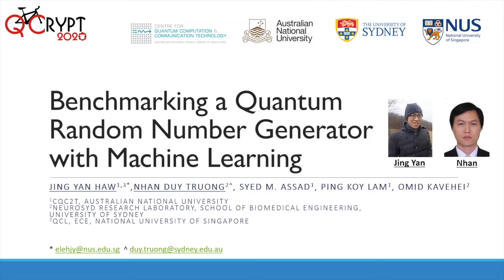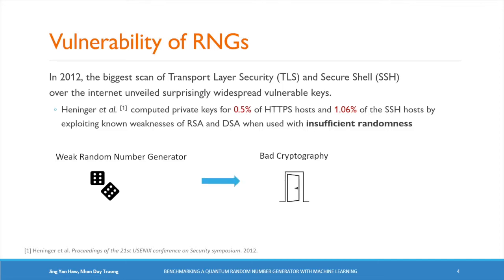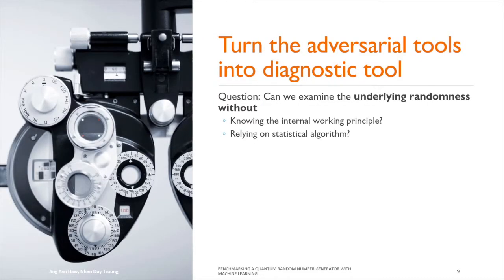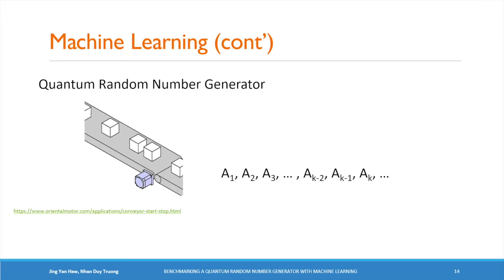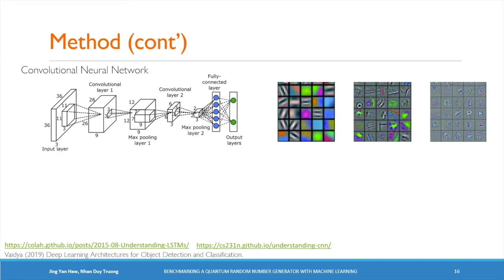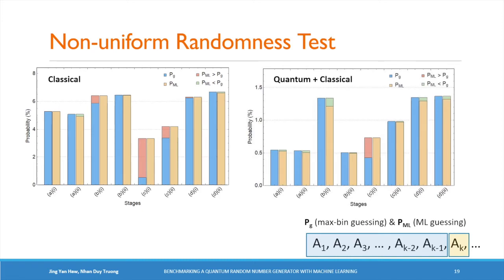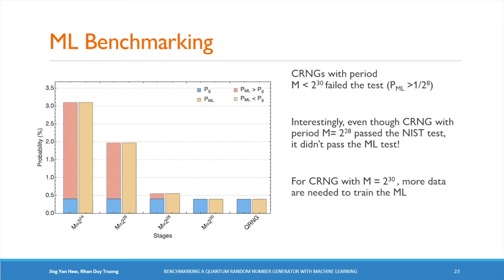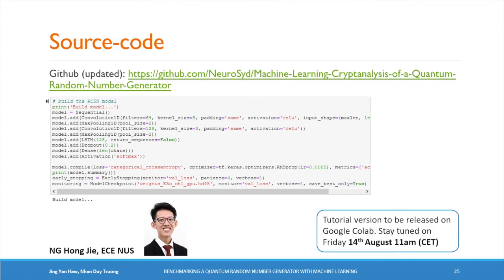QCrypt 2020: Benchmarking a Quantum Random Number Generator with Machine Learning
Nhan Duy Truong (NeuroSyd Research Laboratory, University of Sydney, Australia); Jing Yan Haw (ECE,NUS | CQC2T, ANU Canberra); Syed Muhamad Assad (CQC2T, ANU Canberra); Ping Koy Lam (CQC2T, ANU Canberra); Omid Kavehei (NeuroSyd Research Laboratory, University of Sydney, Australia)